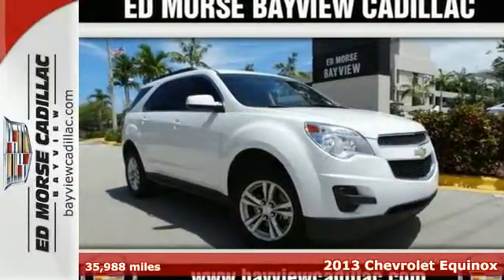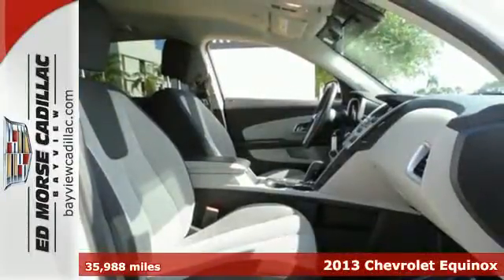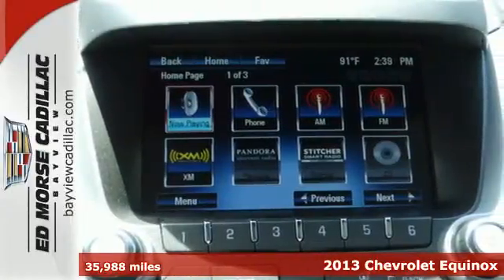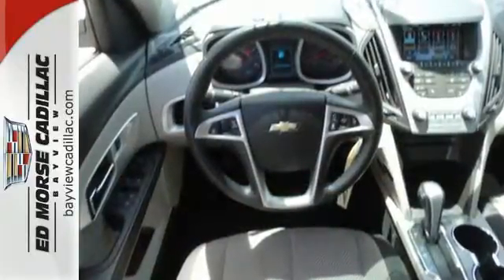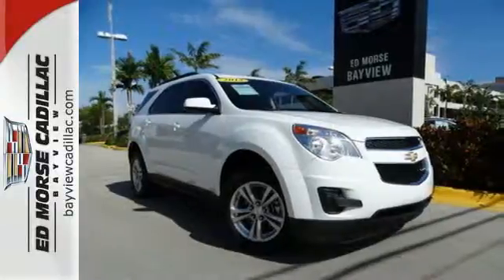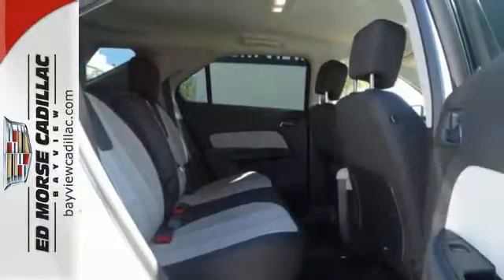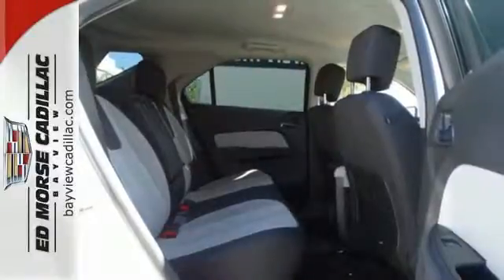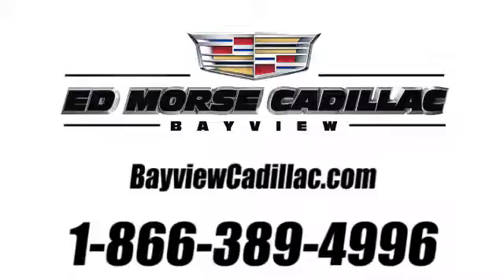2013 Chevrolet Equinox Miami Fort Lauderdale, FL BA1638 - SOLD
Year: 2013
Make: Chevrolet
Model: Equinox
Trim: 1LT
Engine: 2.4l 4 Cyl. Sequential Fuel Injection
Transmission: FWD 6-Speed Automatic
Color: White
Interior: Jet Black
Mileage: 35988
Stock #: BA1638
VIN: 2GNALDEK3D6352667
Easily practice safe driving with anti-lock brakes, traction control, and dual airbags in this 2013 Chevrolet Equinox 1LT. It is no secret that one-owner vehicles like this one are worth more because they are consistently driven and well maintained. This one scored a safety rating of 4 out of 5 stars. According to a review from New Car Test Drive, The instrument panel is attractive. Interested? Call today to take this vehicle for a spin! Please contact Blake, George or Chris for availability.

Address:
1240 North Federal Highway